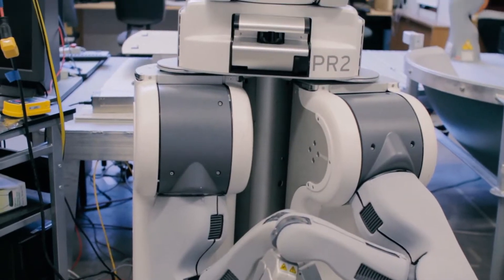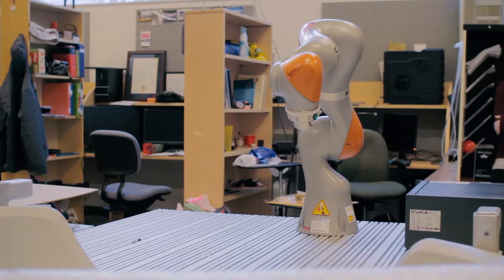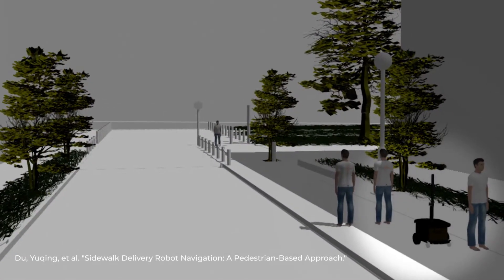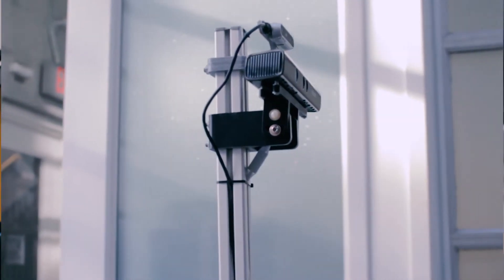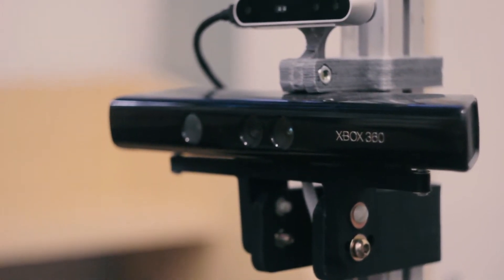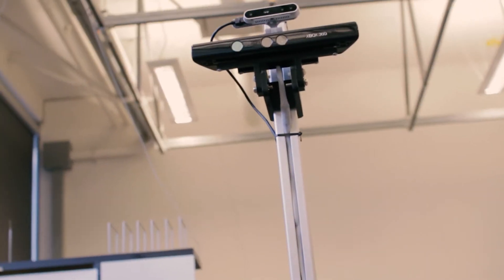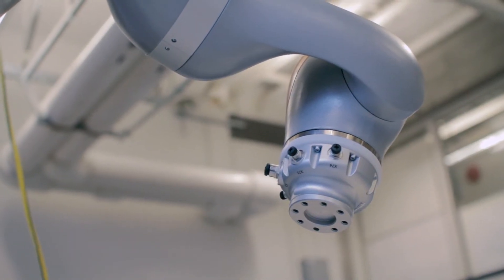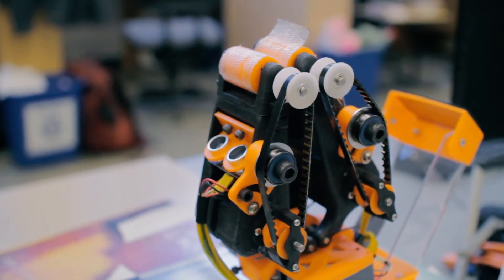Can We Transfer the Essence of Human Movement/Behaviour to Robots?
DFP Faculty Snapshot